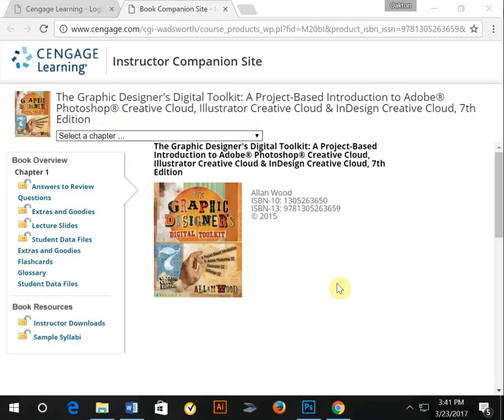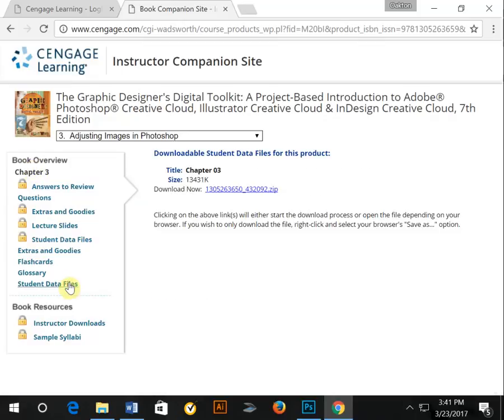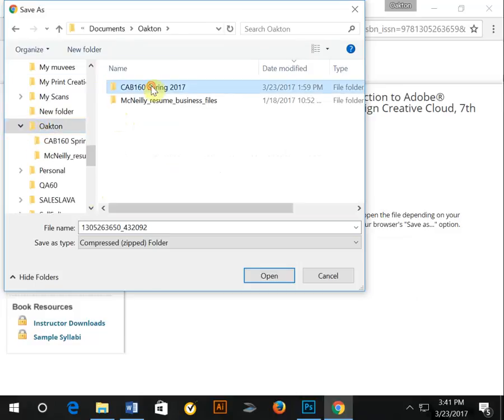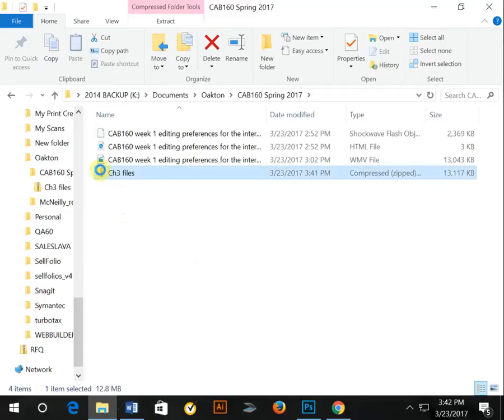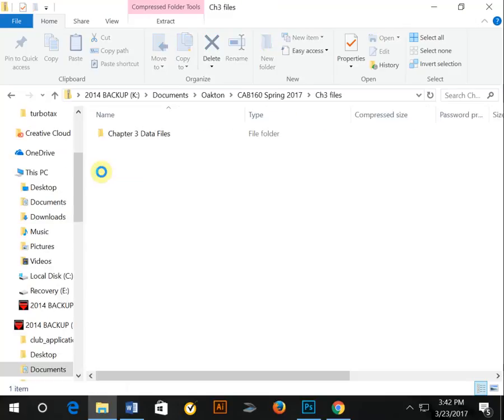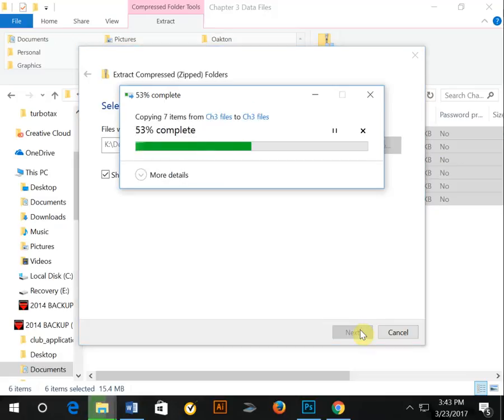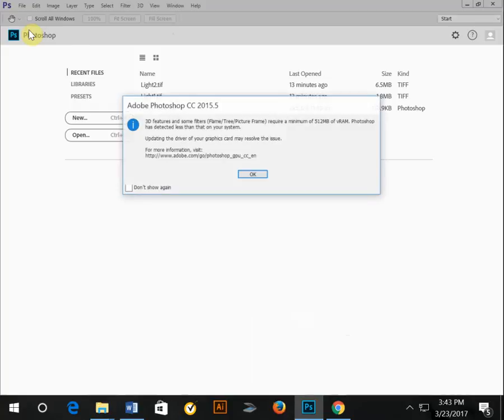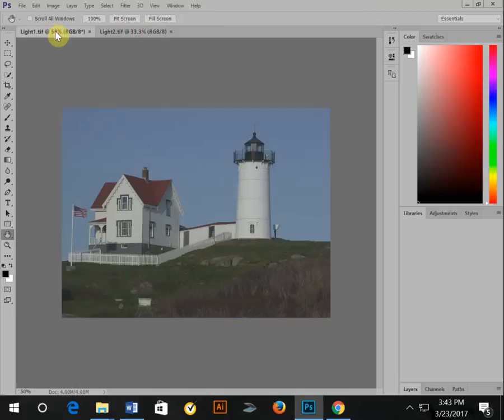CAB160 week 1 getting the lesson files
How to access the files that are included with your Cengage textbook